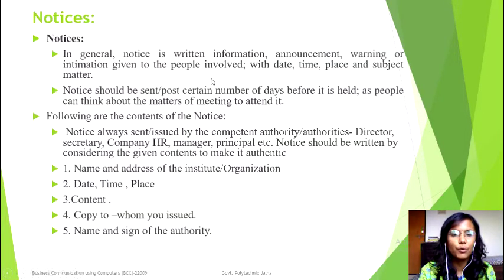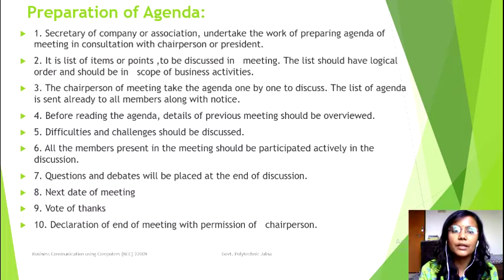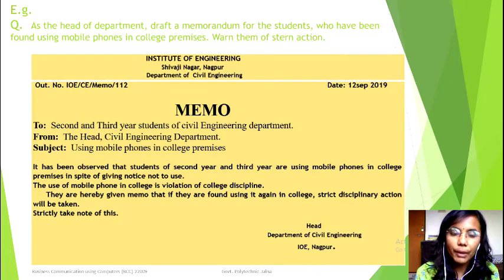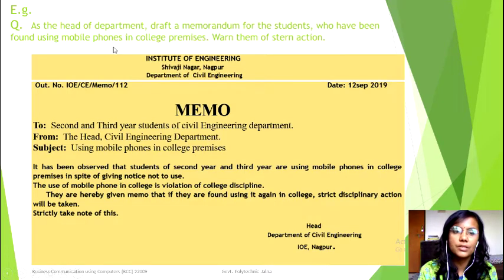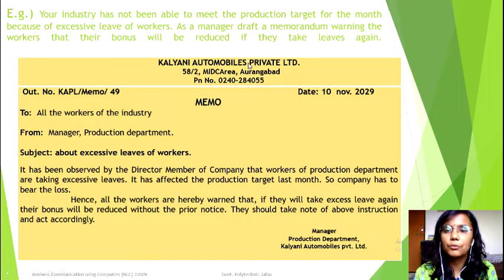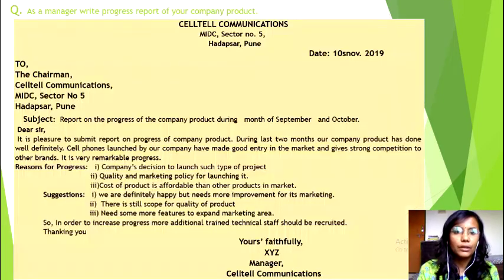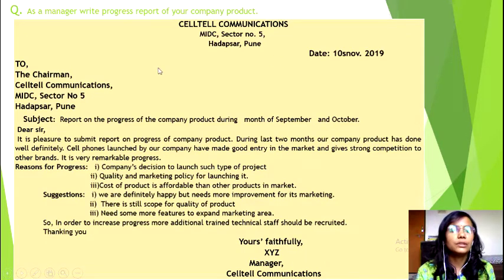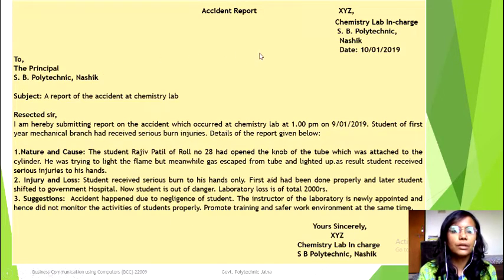Unit-IV Office Drafting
Formatting notices and memorandum
 Preparation of agenda and writing minutes of meetings
Preparation of reports- progress report, accident report and case study